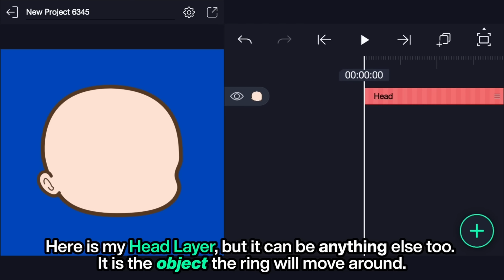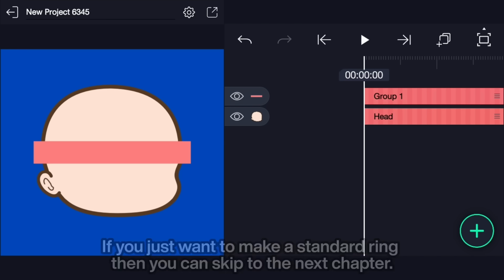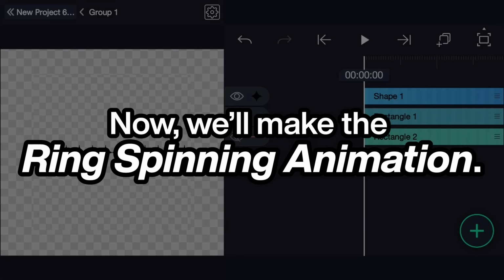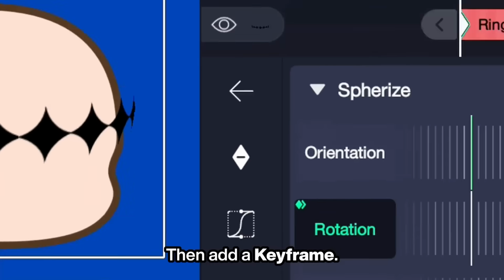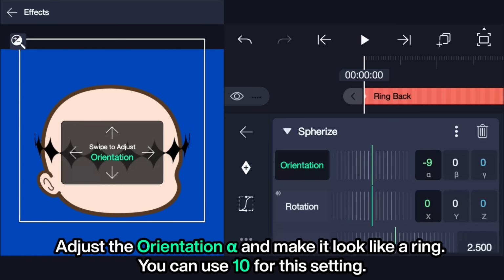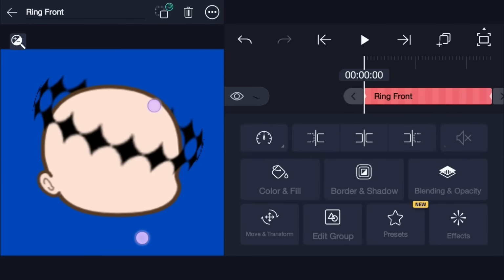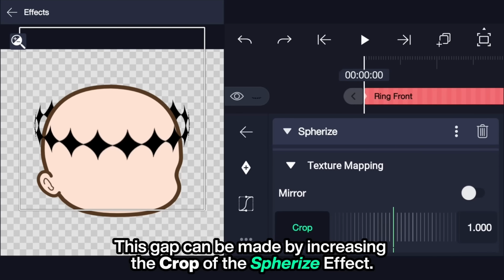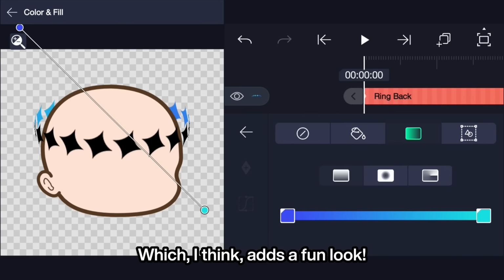SPINNING RING around HEAD in Alight Motion (Free)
I made a mistake in the tutorial, the Linear Repeat Effect is not free BUT it is NOT required.

Instead of using Linear Repeat Effect, just "duplicate" the shape a couple of times and "place the duplicated shapes on the left and right ends" of the shapes to mimick the Linear Repeat effect. (TUTORIAL

I love Spinning Rings so much!!! They always look so cool (⁠≧⁠▽⁠≦⁠)

⊹˚. ♡ The Project File:
(Download it first. Then go to to the Templates tab of Alight Motion and upload the Downloaded file in "Upload XML Files")

✦ Chapters:
00:00 The Animation Demo!!!
00:20 MAKING THE RING
01:47 (Check Description)
02:23 ANIMATING THE RING SPIN
03:51 Error Fix: Shape not Lining Up
04:25 BACK OF THE RING SPIN
05:28 ANGLED RINGS
05:55 SHAPE INDIVIDUAL MOVEMENTS
06:45 GAP IN THE RING
07:00 REPLACING THE SHAPE
07:38 STYLIZATION

✦ Alternate Titles:
Moving Rings
Animated Rings Around Head
Gacha
Animated Crown
Cool Crown spin
gacha halo tutorial
HALO

This video got delayed by rain, power outages, my own sickness and more but it made out, Alhamdulilah ❤️